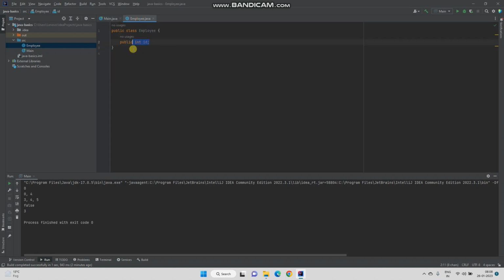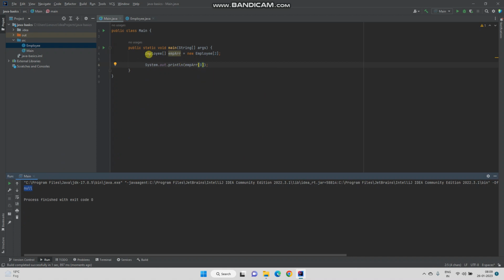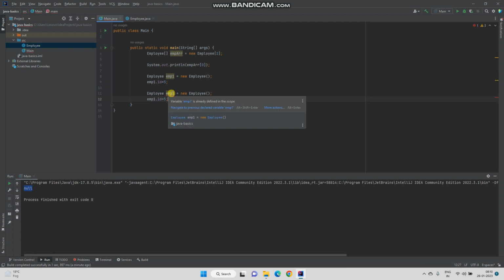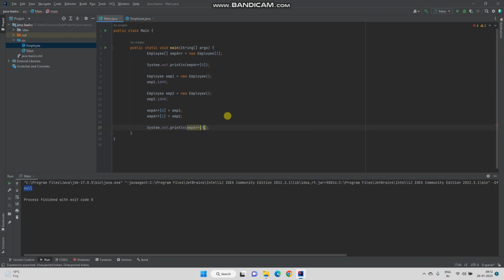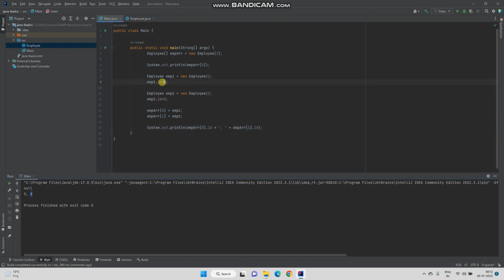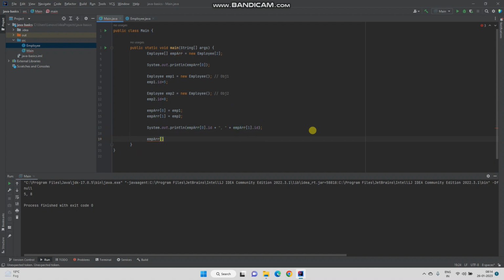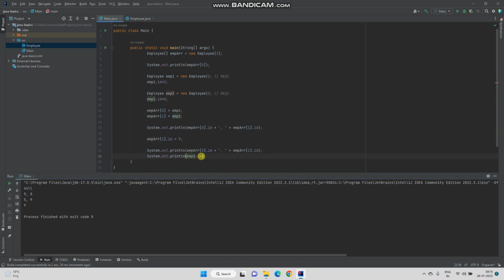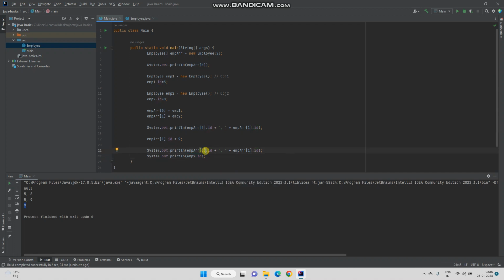Demo - Object Arrays in Java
It's going to be a hands-on video on object arrays. If not, pls go through the theory video first